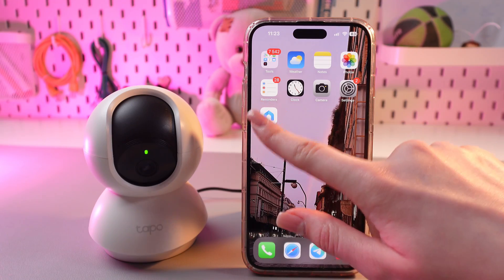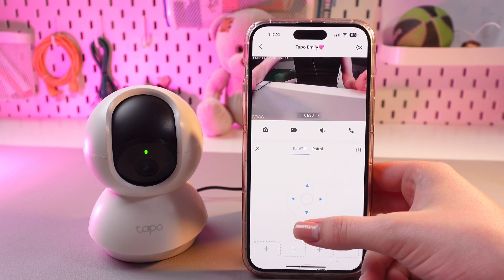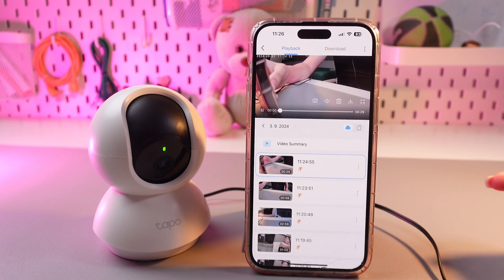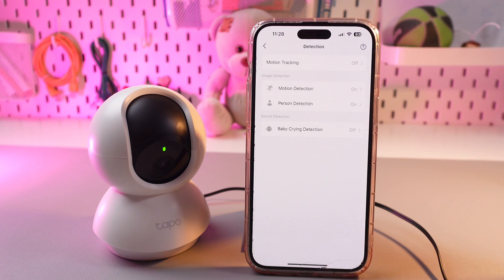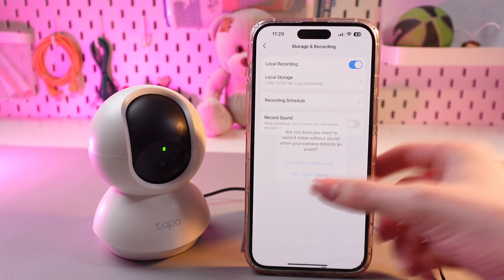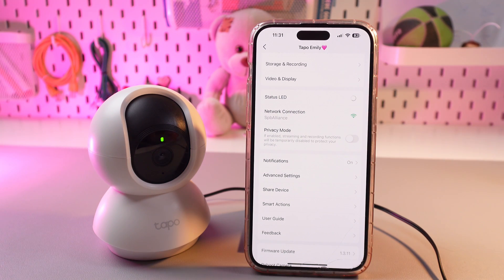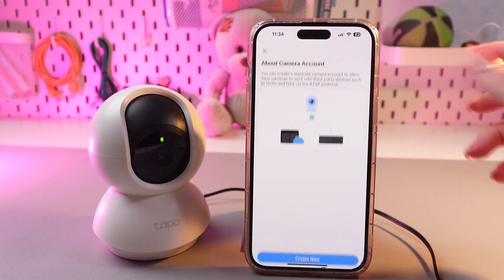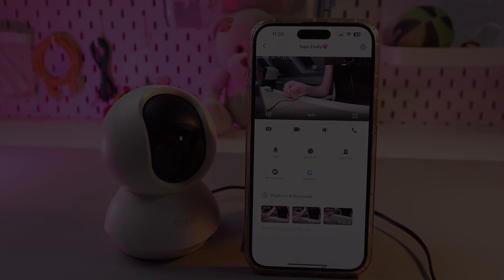How to Use the Tapo App for Your TP-Link Tapo C210: A Comprehensive Guide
Unlock the full potential of your TP-Link Tapo C210 security camera with the user-friendly Tapo app. This comprehensive tutorial provides a step-by-step guide on how to set up, customize, and control your camera from anywhere. Learn how to view live streams, record videos, set motion alerts, and access advanced features like two-way audio and smart home integration. Discover the power of the Tapo app and enhance your home security with ease.